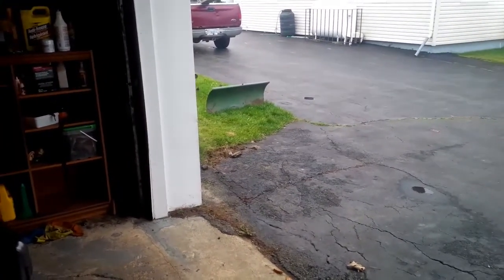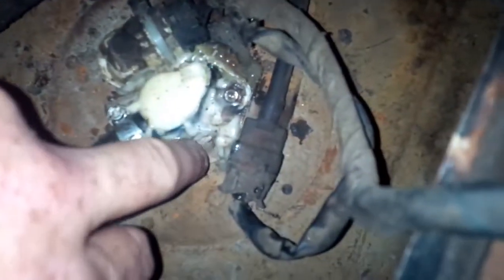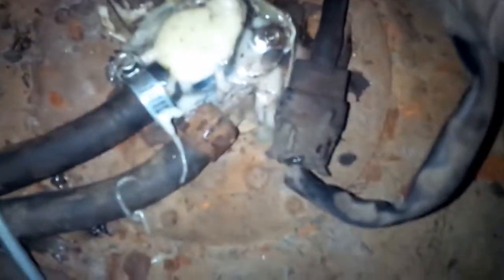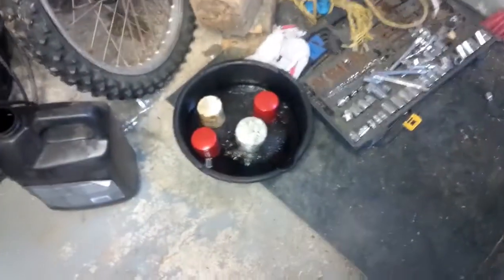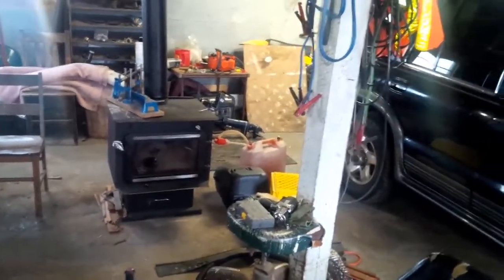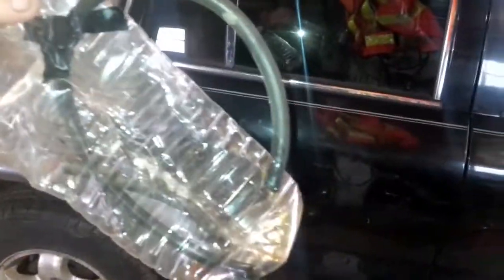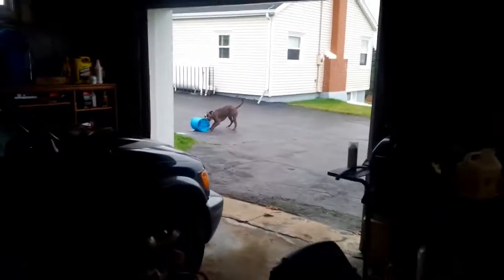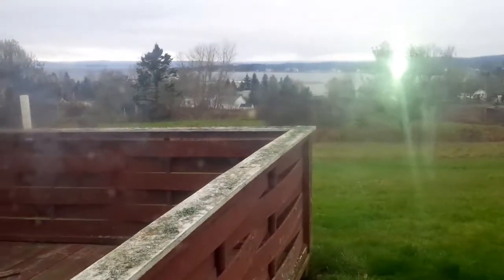LONG SHOP UPDATE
In case your wondering whats going on